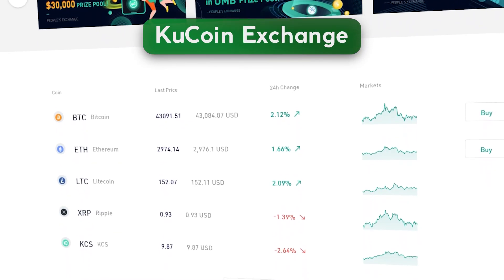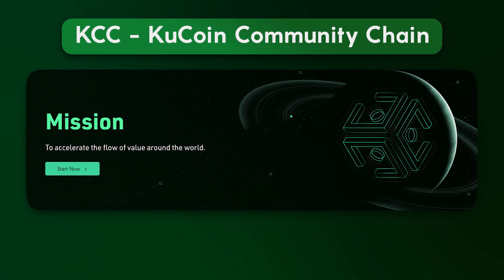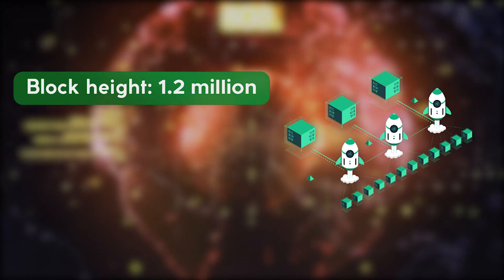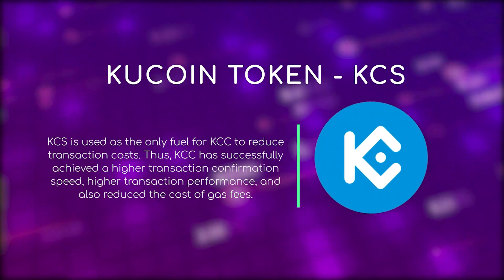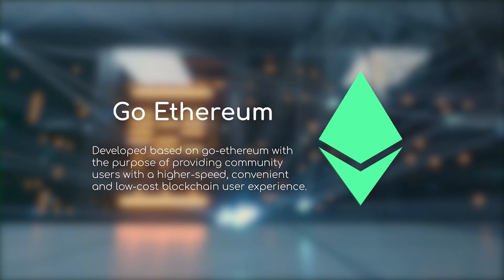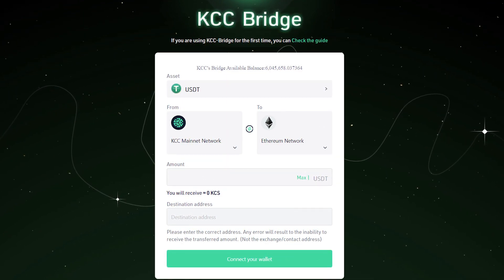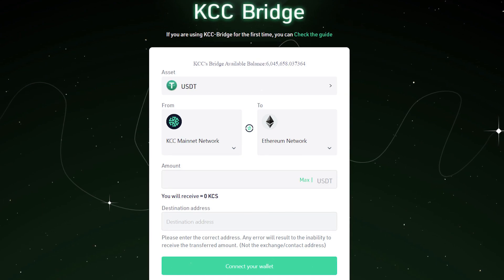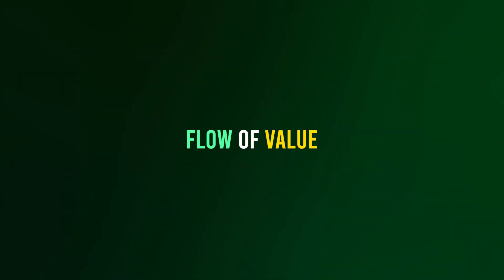KuCoin Community Chain (KCC) - Problems Solved, Advantages, Background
Timecodes:
0:00 - Introduction
0:10 - KuCoin Exchange
0:41 - KCC - KuCoin Community Chain
2:17 - KCC Bridge

KCC is a high-performance and decentralized public chain built by KCS’ and KuCoin’s fan communities.

Developed based on go-ethereum with the purpose of providing community users with a higher-speed, convenient and low-cost blockchain user experience.

The mission is to accelerate the flow of value around the world without boundaries.